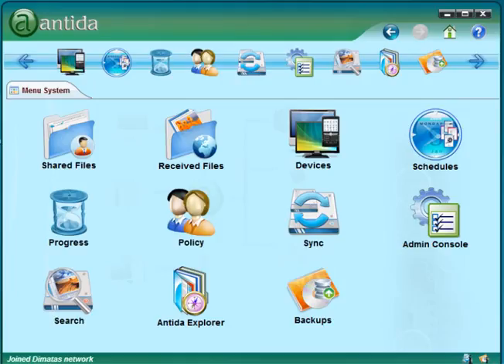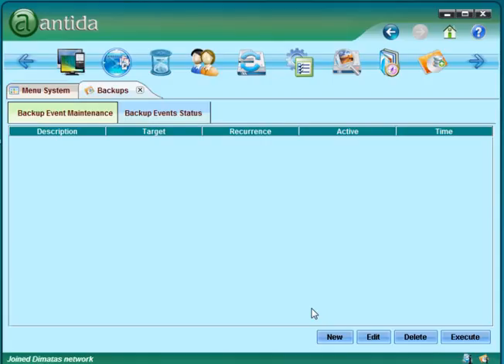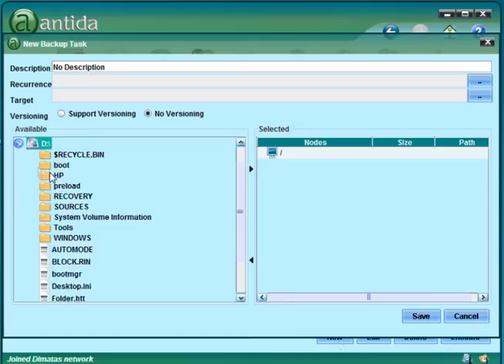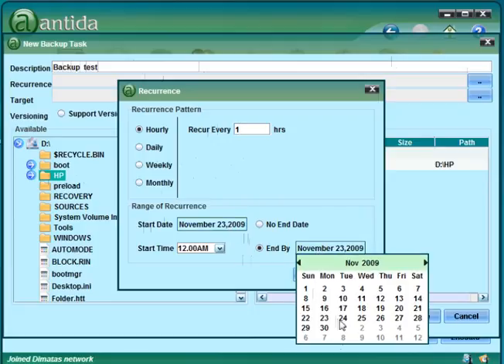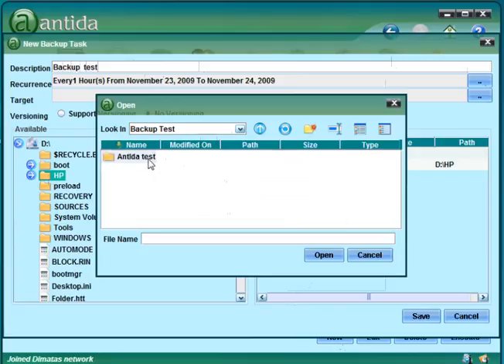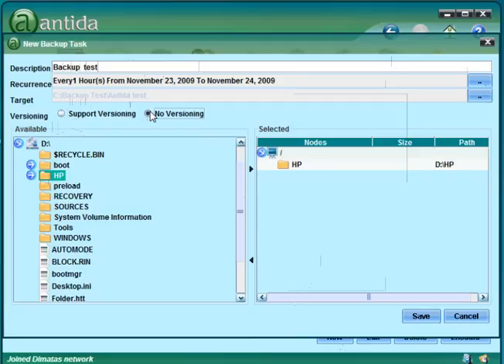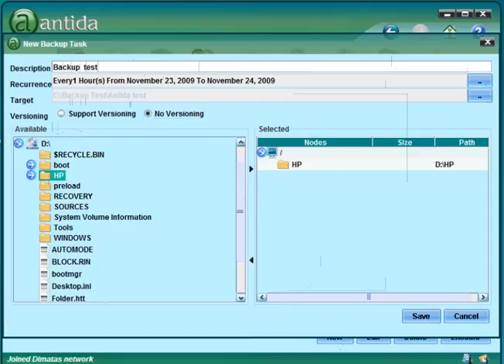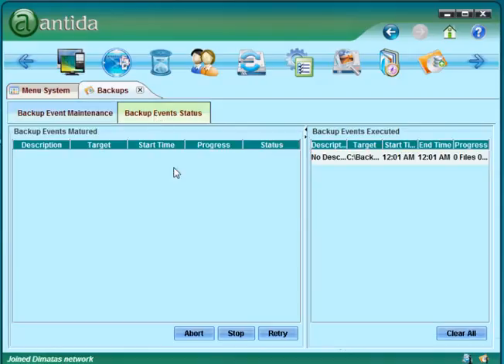Backup feature of Antida